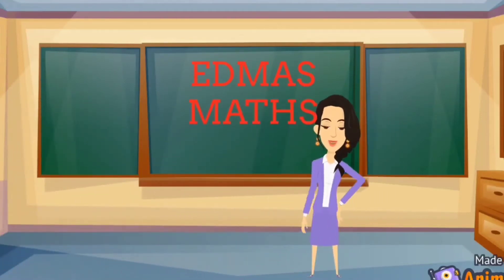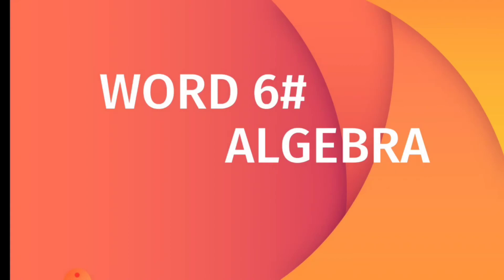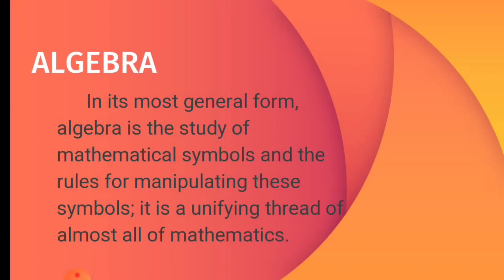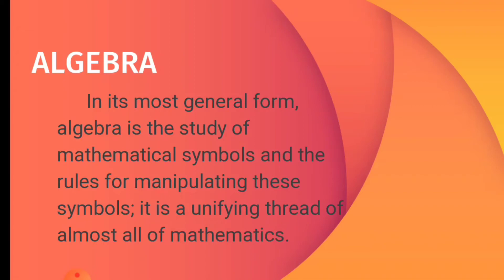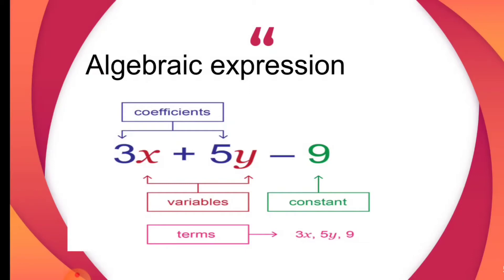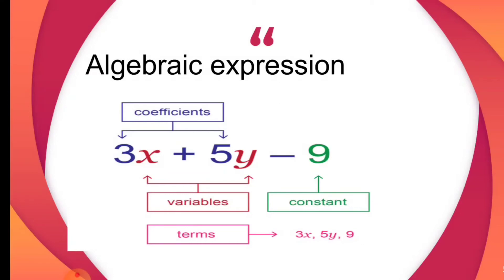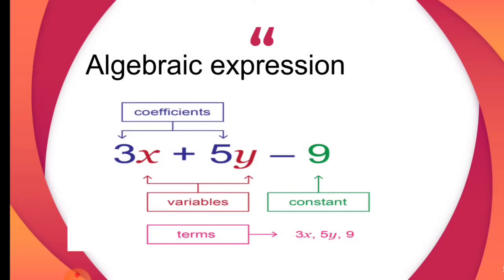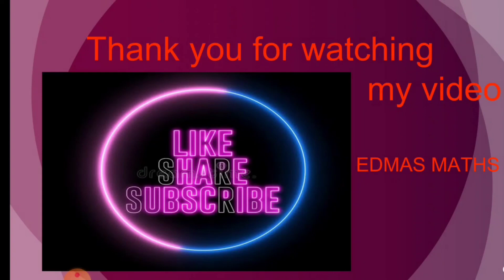Maths Dictionary words series/6# Algebra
@EDMAS MATHS